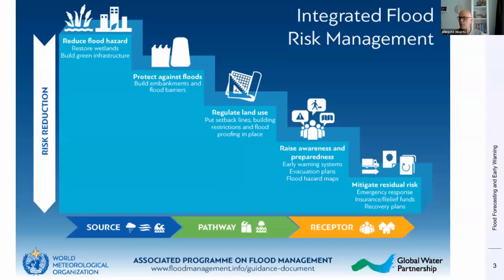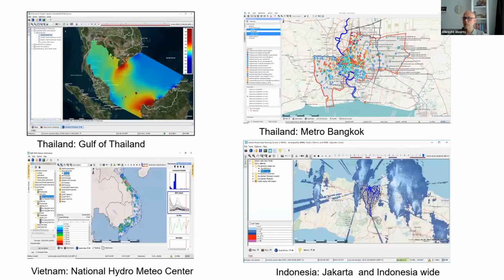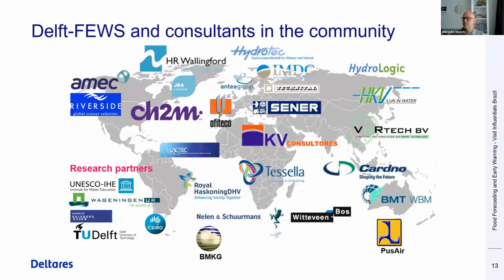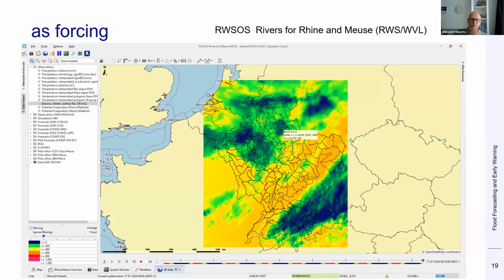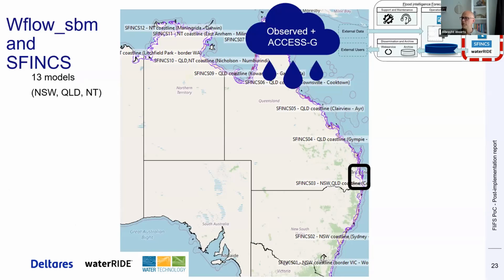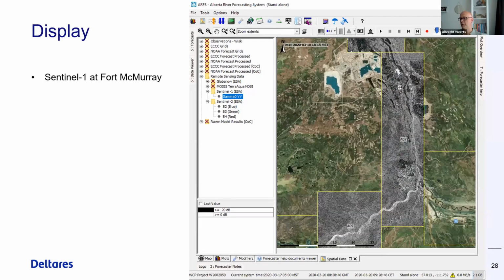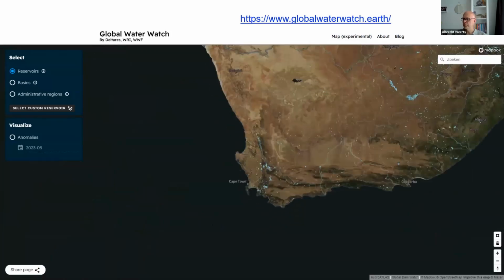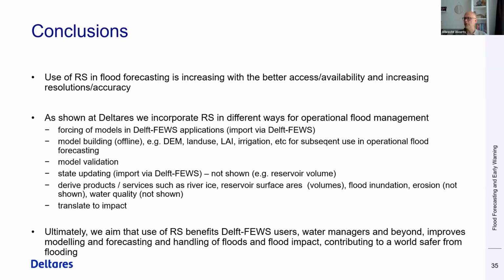Use of Remote Sensing Products in Operational Flood Forecasting and Water Management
Presentation by Prof. Dr. Albrecht Weerts, Operational Water Management Group, Deltares and Wageningen University, to the EOTEC DevNet Europe Flood Working Group meeting on July 18, 2024.